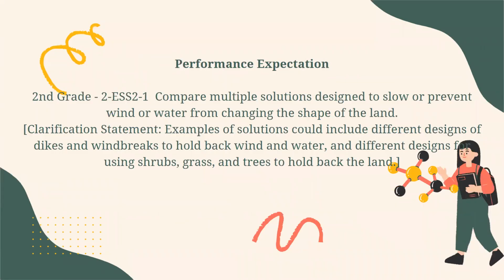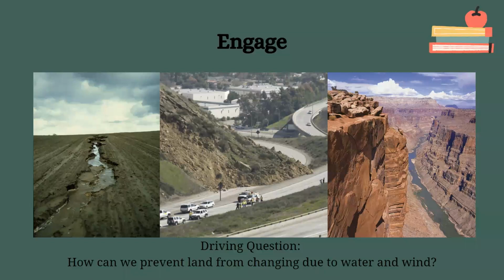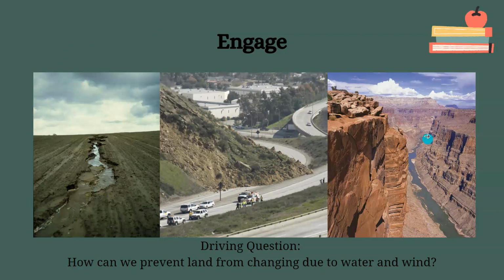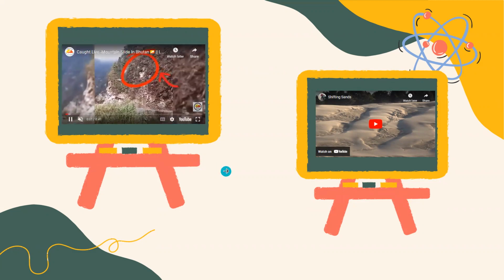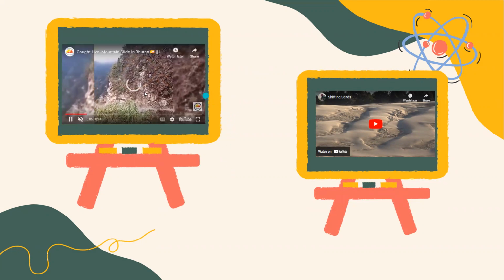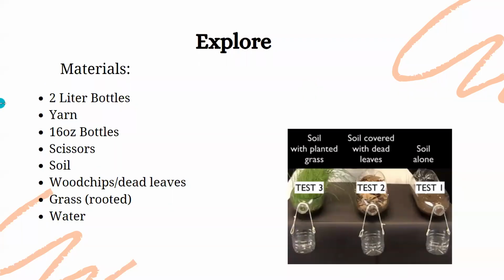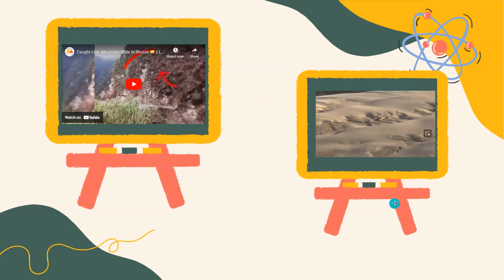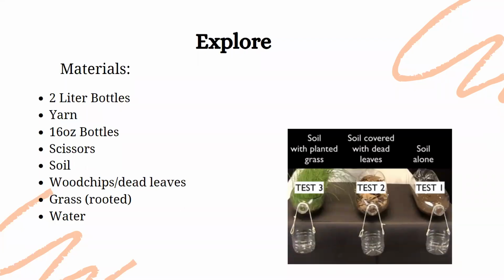May 1, 2023